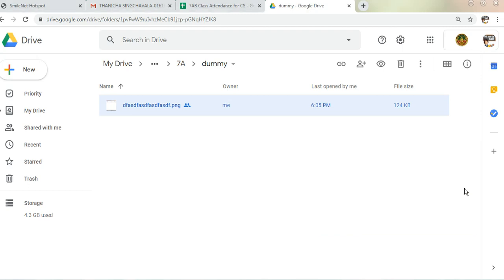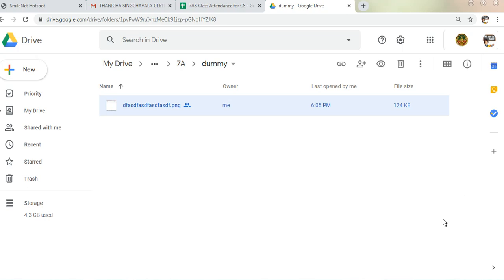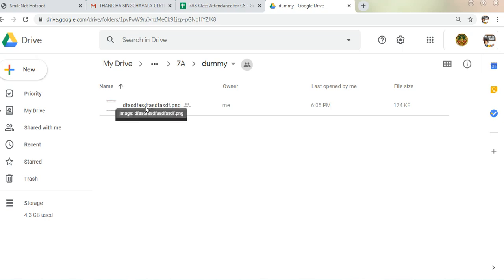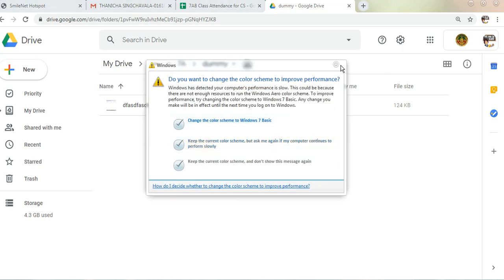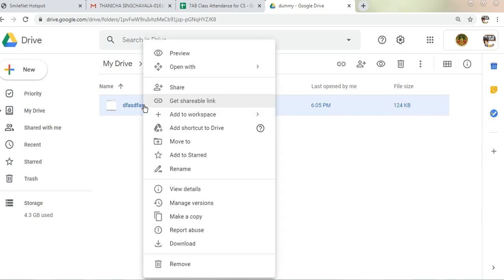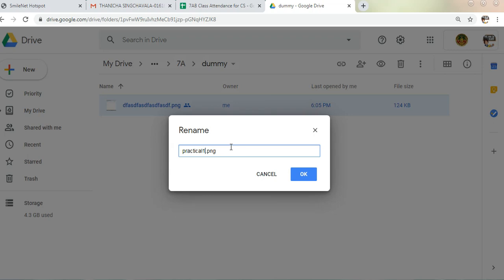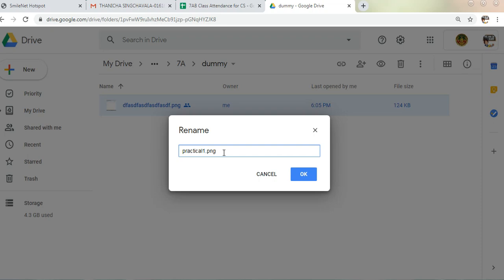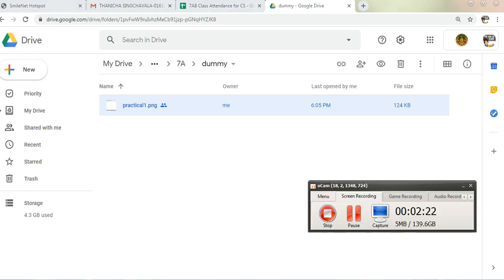HOW TO RENAME FILES IN GOOGLE DRIVE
How to rename your uploaded file in Google drive Folder